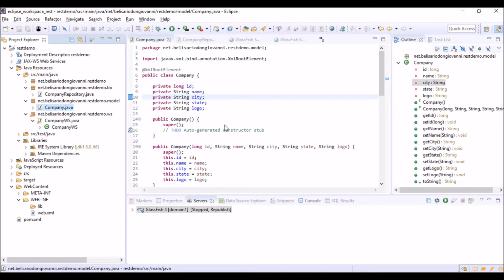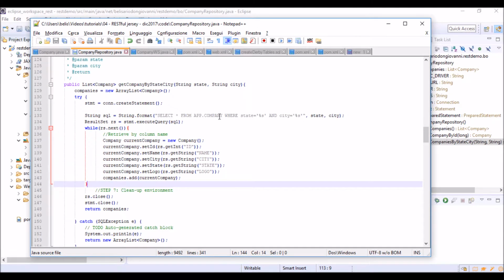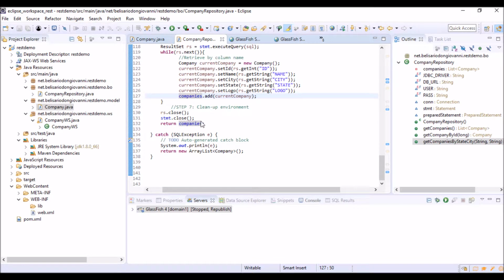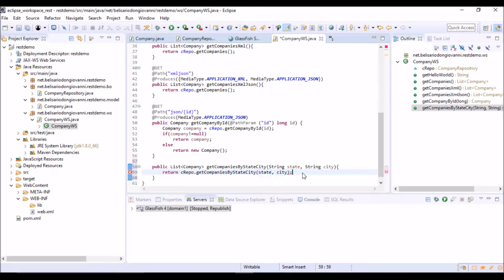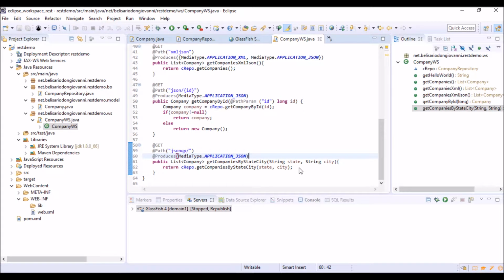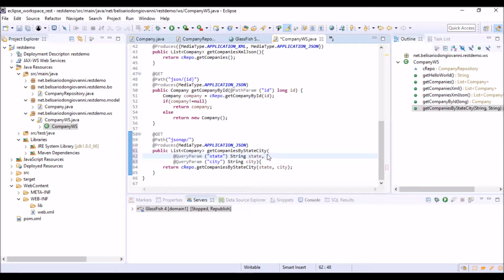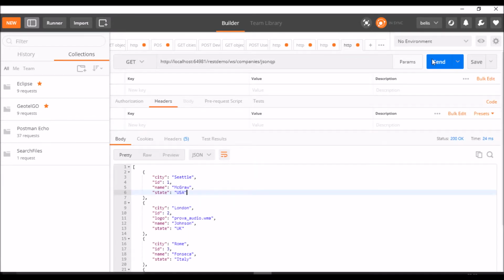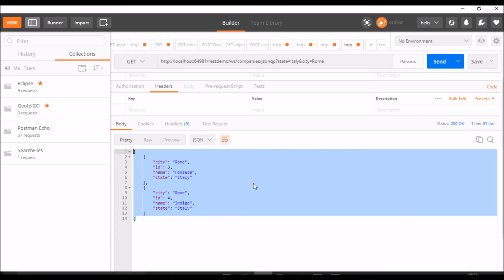RESTful jersey eclipse project #5 - Getting objects filtered with QueryParams (GET)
How to get a collection of objects stored in the database on a web server that match properties' values sent to a web services as QueryParam.
The collections can be returned in json or xml format.